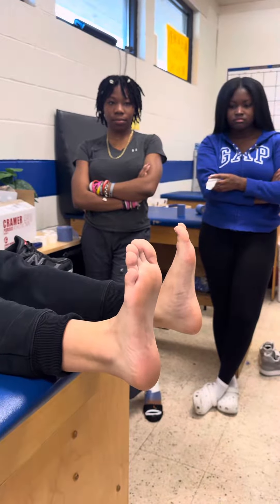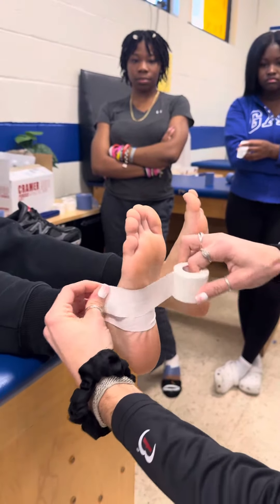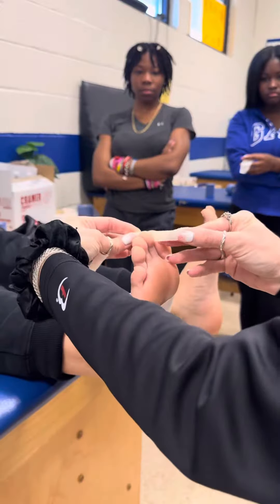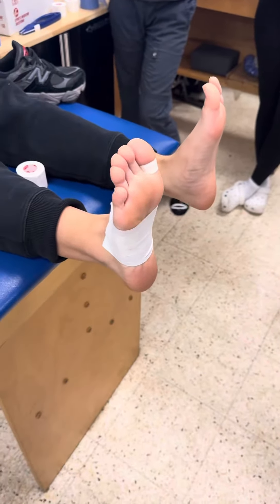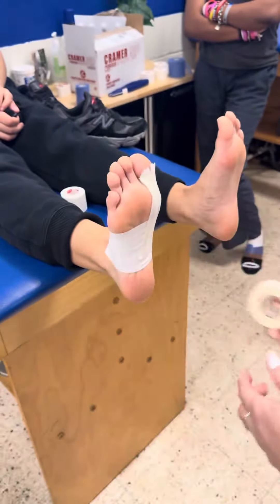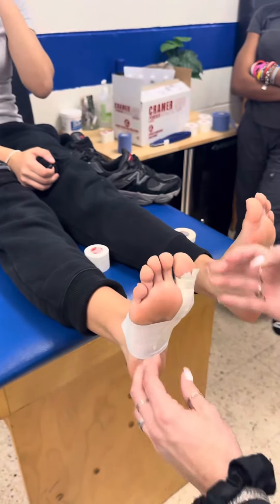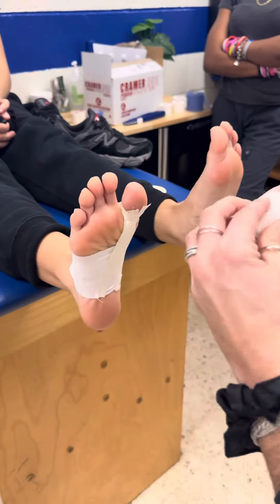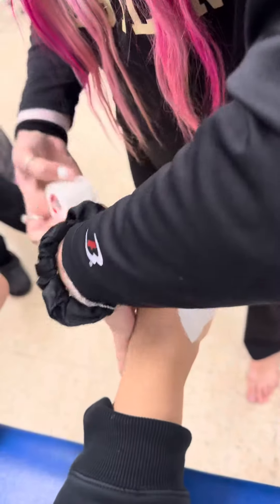Turf toe taping